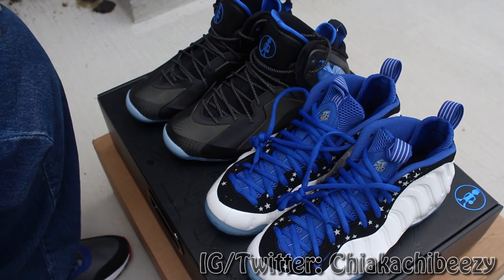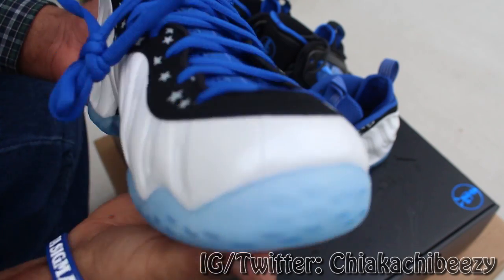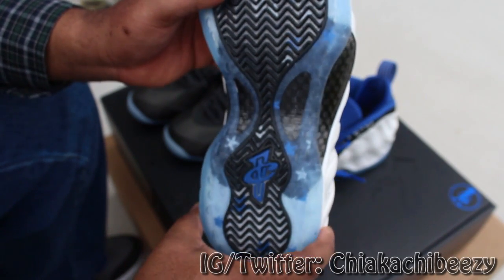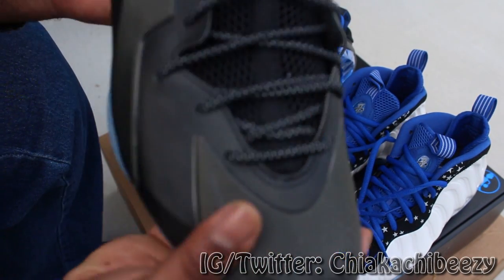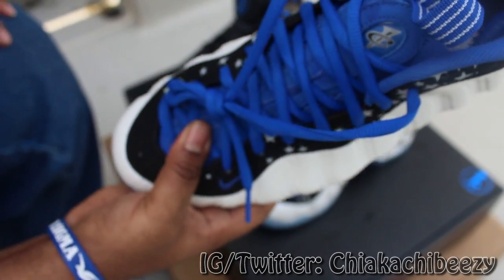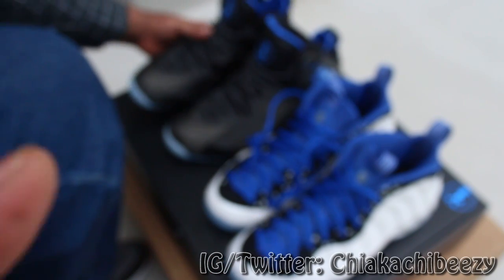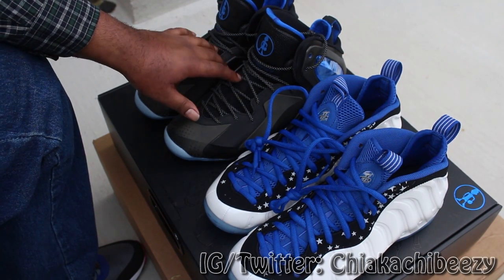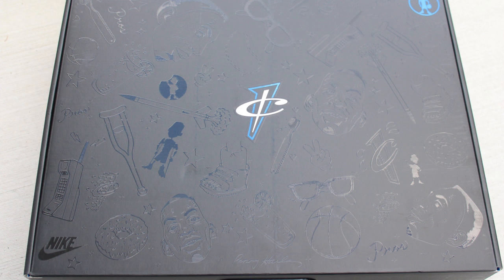Sneaker Review: "Shooting Stars" Pack In Depth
Sorry for the delay and for the music going out again midway through the vid, i had some computer issues and couldn't upload my other vid. So I had to use this original one.